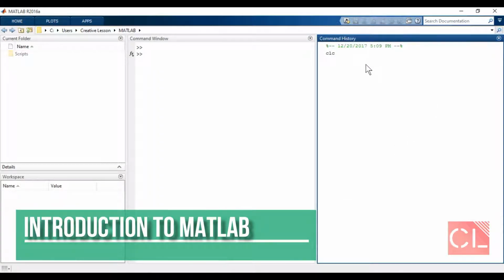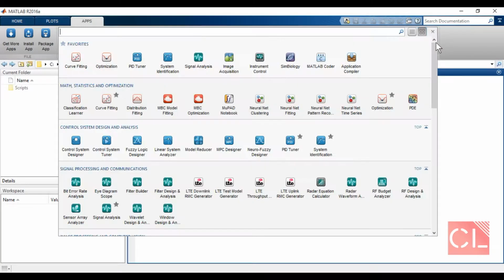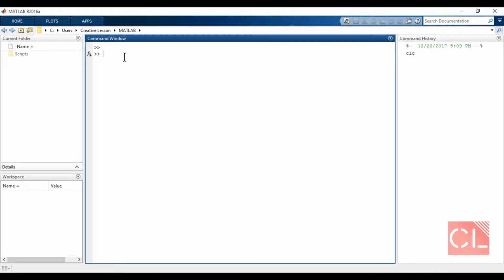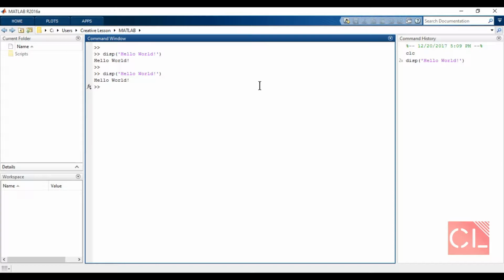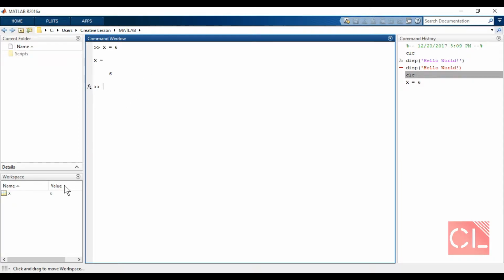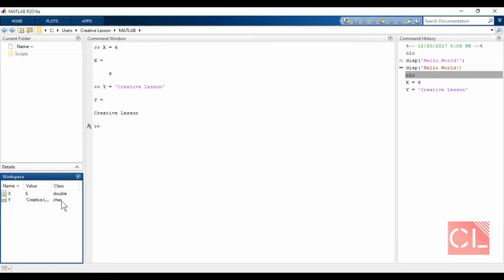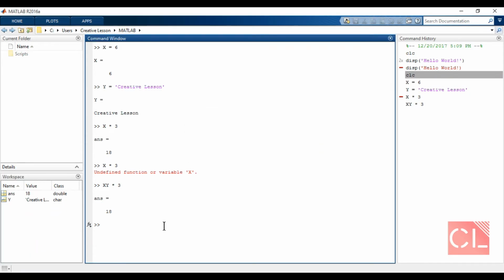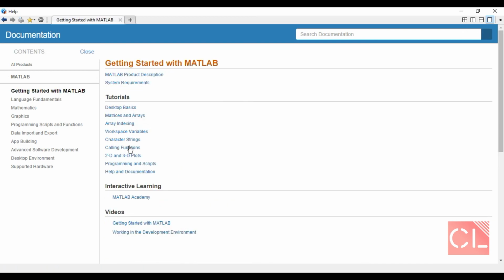MATLAB Programming Tutorial for Beginners - Introduction to MATLAB - 4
Hello everyone and welcome to Creative Lesson - Learning MATLAB. This lesson is the introduction to MATLAB. You will learn the basics of  MATLAB desktop environment. We will learn what are the 3 windows in MATLAB ; how to print hello world ; and creating variables in MATLAB.
►If you have any questions please Comment!!